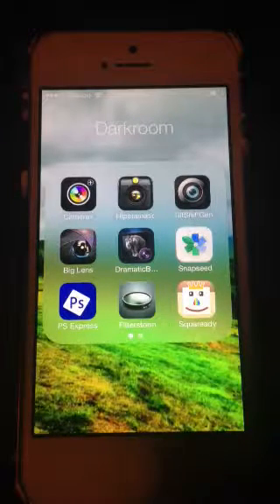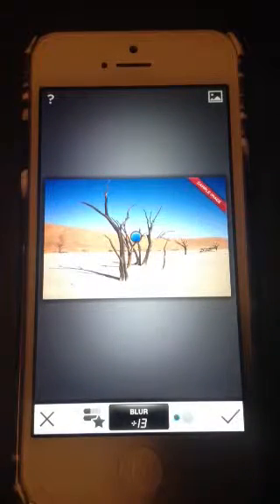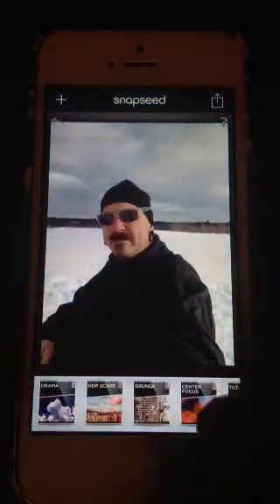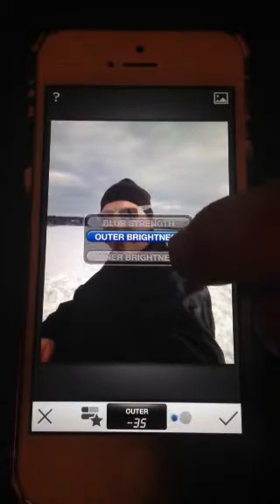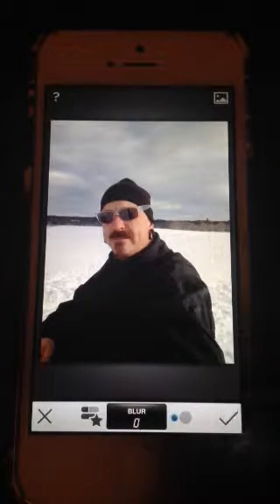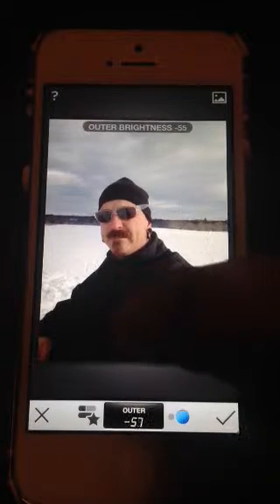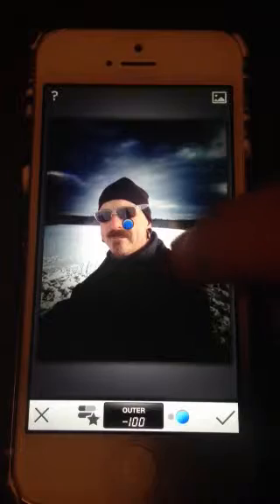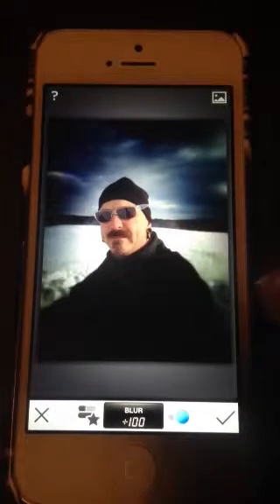Center focus tutorial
Selfie love virtual workshop